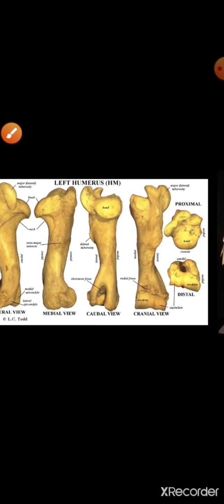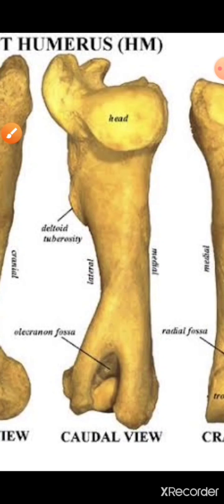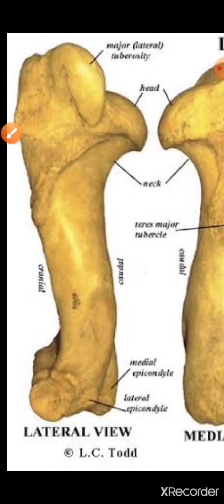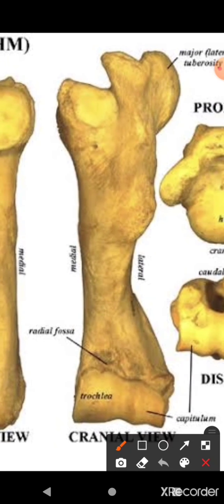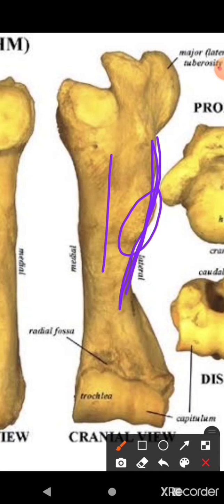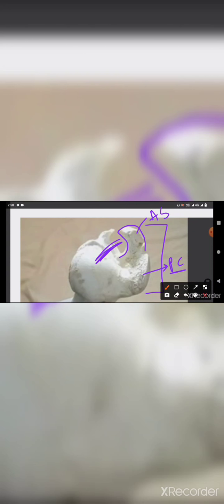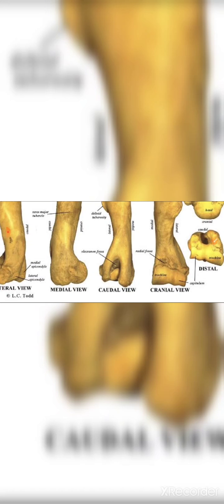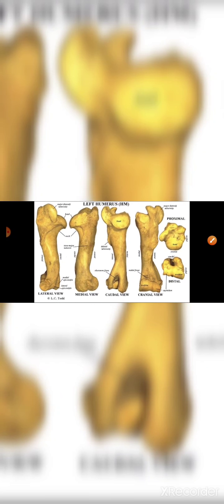HUMERUS OF OX